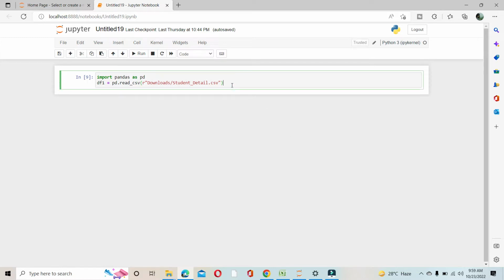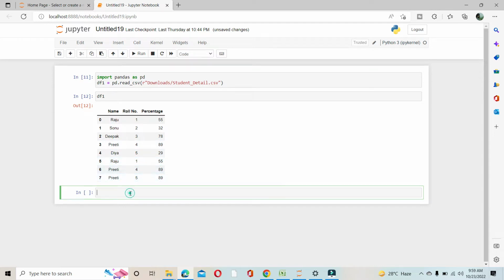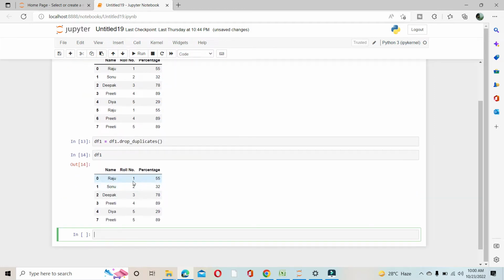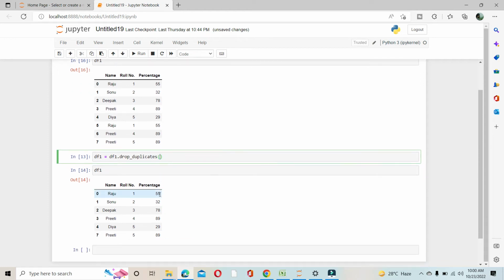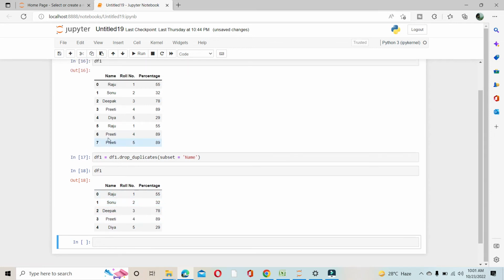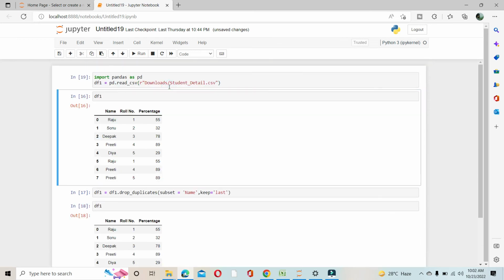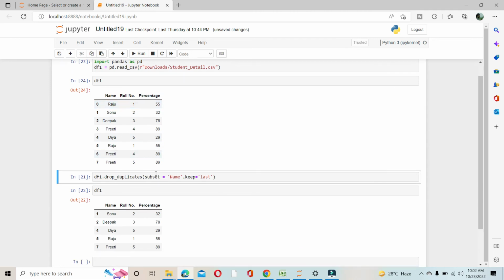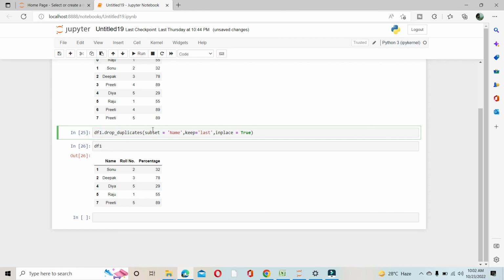How To Drop Duplicate Records In Pandas | Uses Of Drop Duplicate Function In Pandas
Hello Everyone,
In This Particular Video, I am going to show how can you drop the duplicates in pandas dataframe using drop_duplicates function and also some attributes of the function.